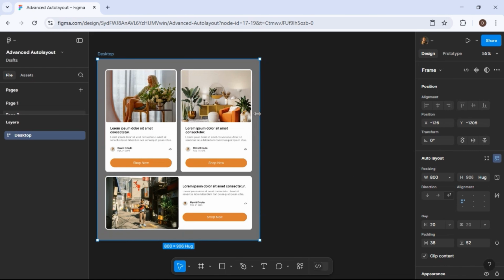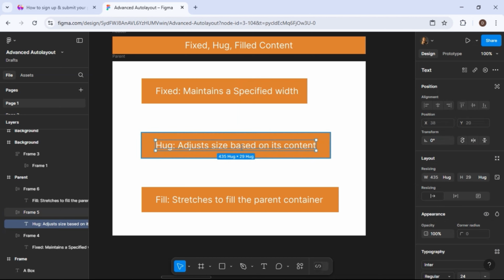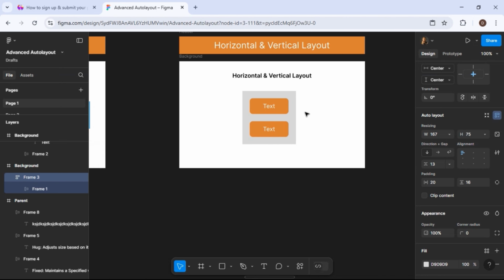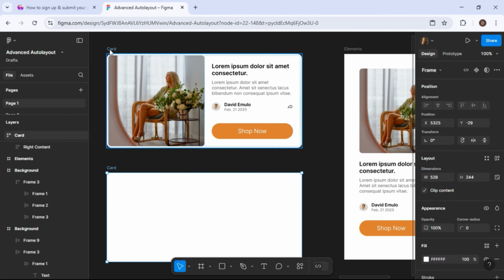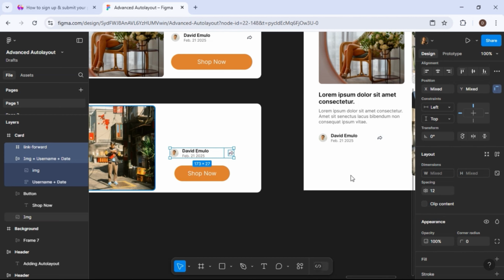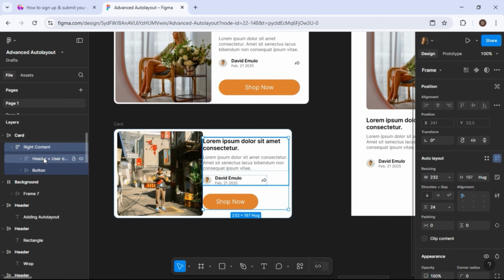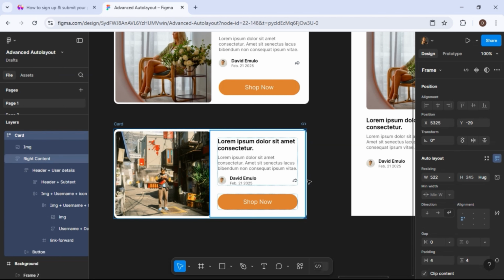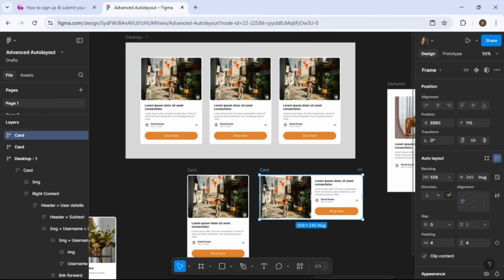Learn Figma Responsive Auto Layout in 35 Minutes | Auto Layout 2026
Are you struggling with Auto Layout in Figma? In this tutorial, I’ll show you how to properly use nested Auto Layout, and advanced responsive design techniques using Min/Max Width, Fill Container, and Variants.

By the end of this video, you’ll be able to create fully responsive components like a pro! 💡

🔹 What You'll Learn:
✅ How Auto Layout actually works in Figma
✅ Nested Auto Layout techniques for better scaling
✅ Min/Max Width tricks for perfect responsiveness
✅ Creating responsive components with variants
✅ Avoiding common Auto Layout mistakes

📌 Timestamps:
00:00 – Intro
00:24 – Frame vs. Rectangle: Key Differences in Figma
01:44 – How to Add Auto Layout to Components in Figma
03:27 – Fixed Width vs. Hug Content vs. Fill Container Explained
08:59 – Understanding Padding in Figma Auto Layout
10:00 – Horizontal vs. Vertical Layout: Best Practices
12:52 – How to Use Auto Layout Wrap for Responsive Design
14:21 – Nested Auto Layout in Figma
28:20 – Advanced Min/Max Width Techniques for Responsive Components